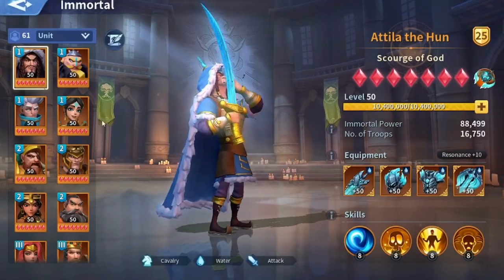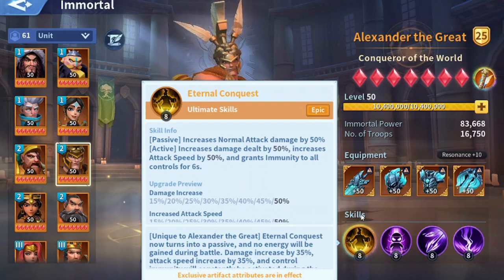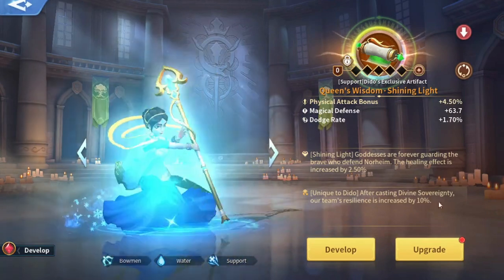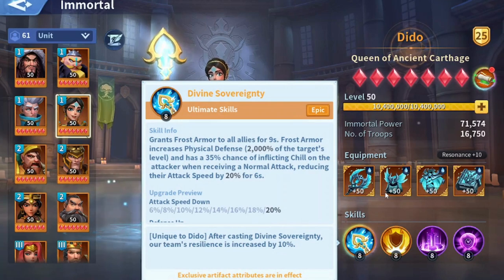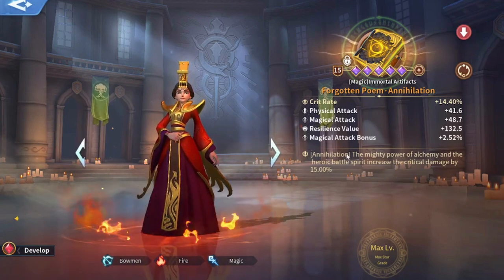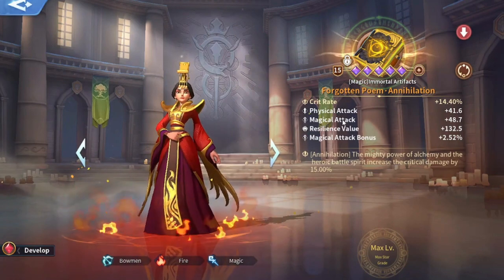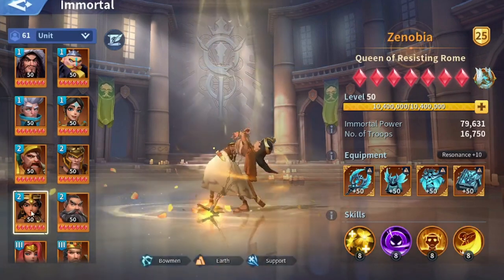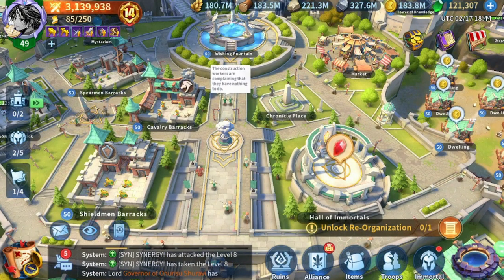Choose the right artifact!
which artifact is better normal maxed or bad exclusive?